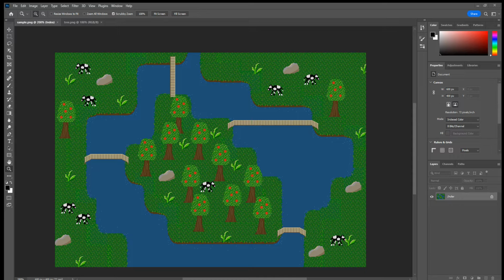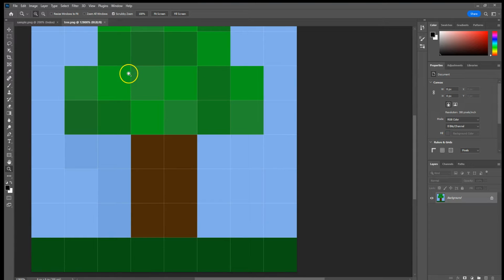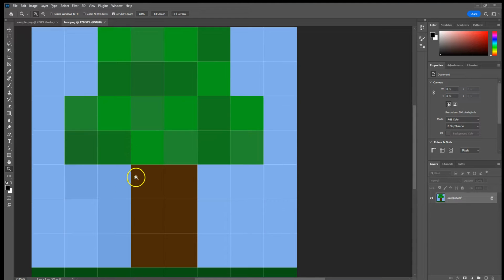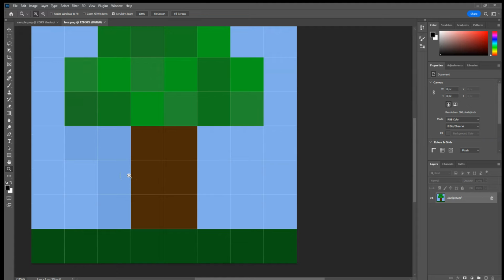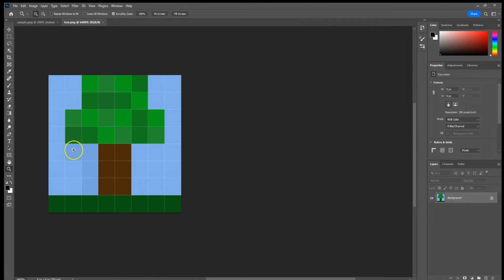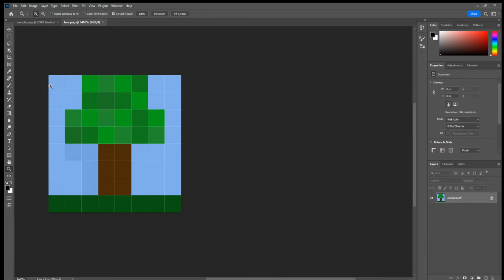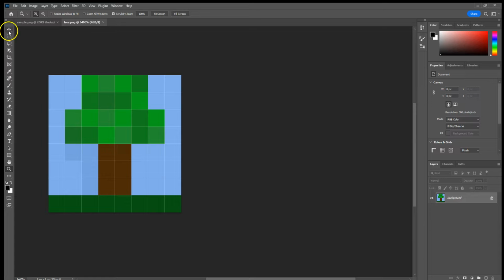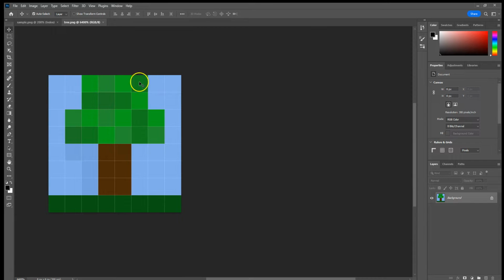1.1 What is Pixel Art